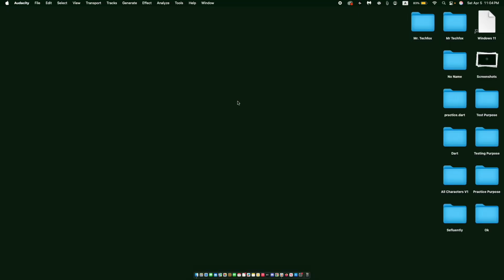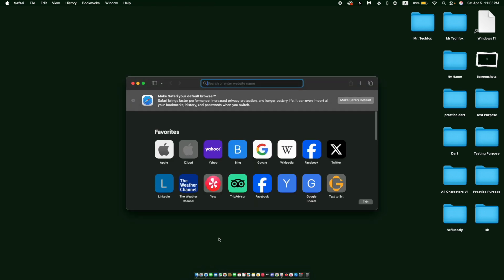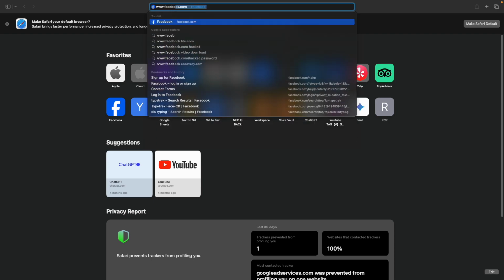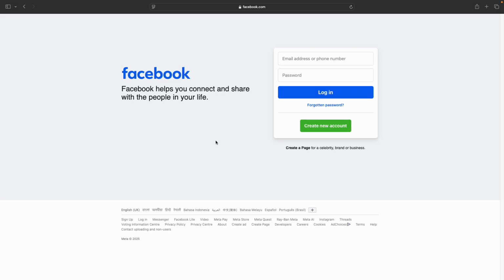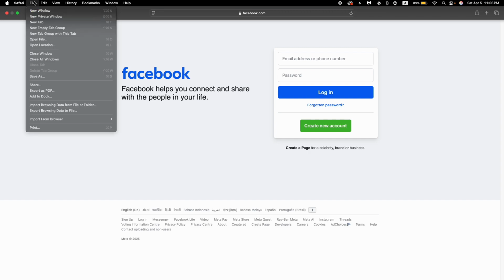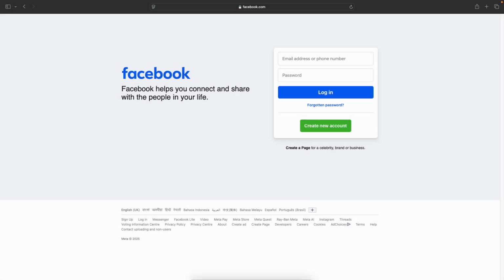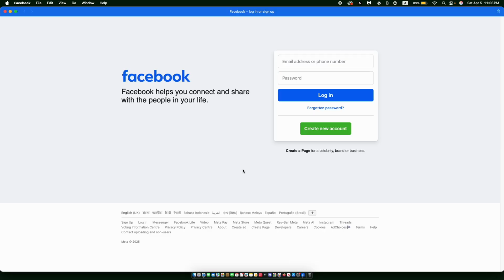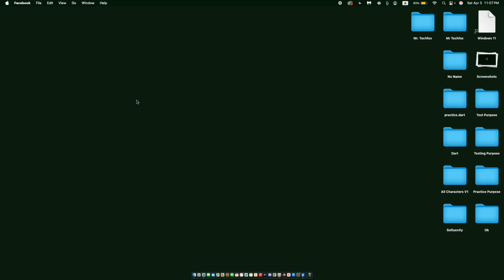How to download and install Facebook on macbook - Full Guide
How to download Facebook on MacBook
Install Facebook on MacBook
Facebook for MacBook tutorial
Facebook MacBook download
How to use Facebook on MacBook
Facebook installation guide
Download Facebook on macOS
Facebook app for MacBook
Facebook for macOS tutorial
Facebook app installation on MacBook

Hello Everyone, Assalamu Alaikum! This is Mr. Techfox, and today in this video, I’m gonna show you how to download and install Facebook on your MacBook. Whether you're looking to use Facebook on your MacBook or you want to install the app for macOS, this step-by-step guide will help you do it easily.